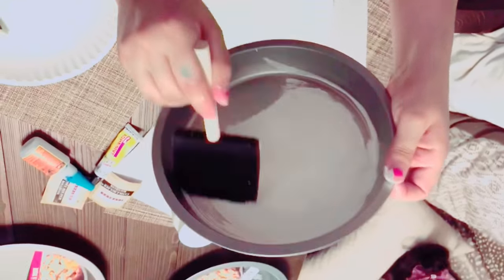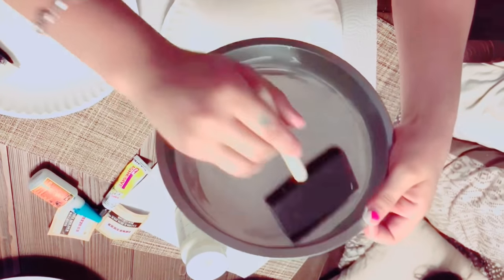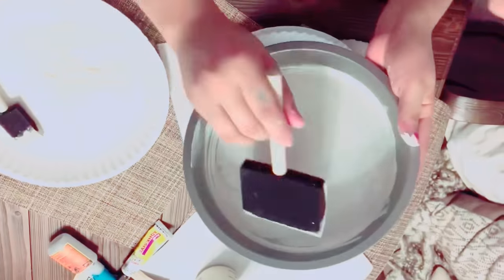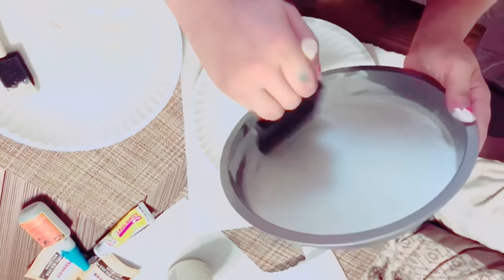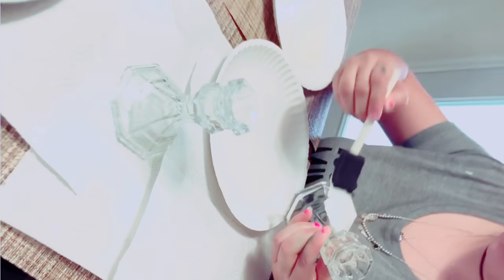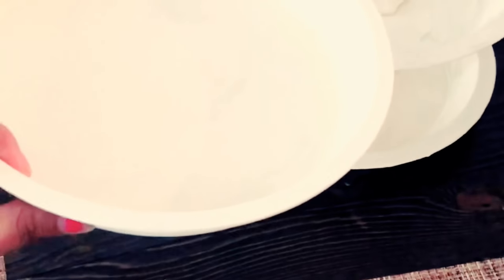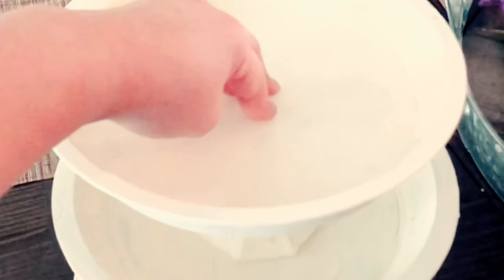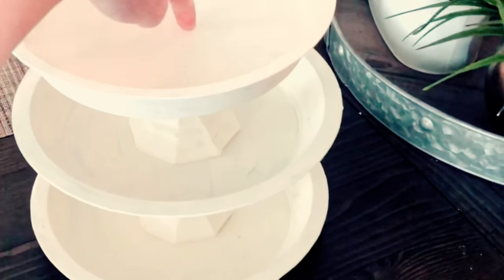(Farmhouse Decor) Quick 3 Tier Tray Stand DIY using “DOLLARTREE”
Yes I know I put DYI instead of DIY lol i was super nervous since it’s my first video